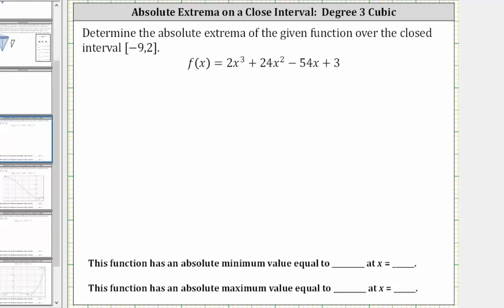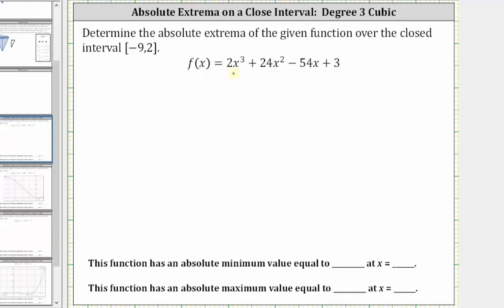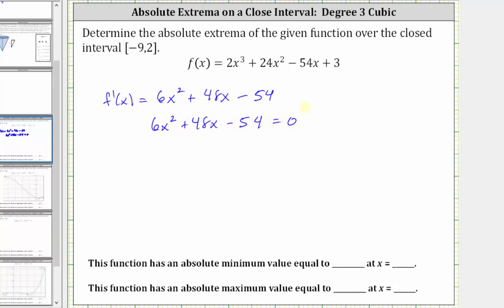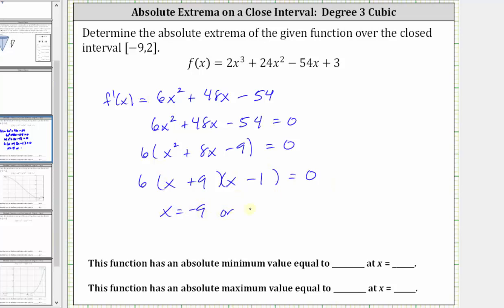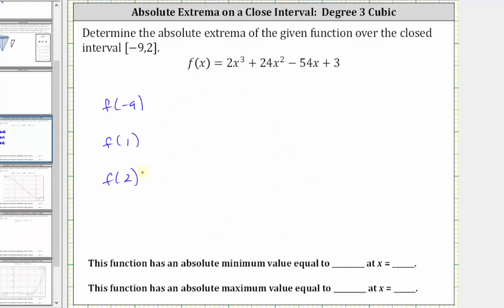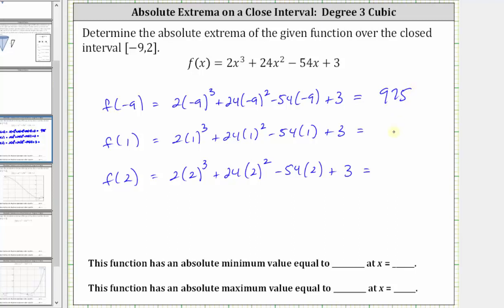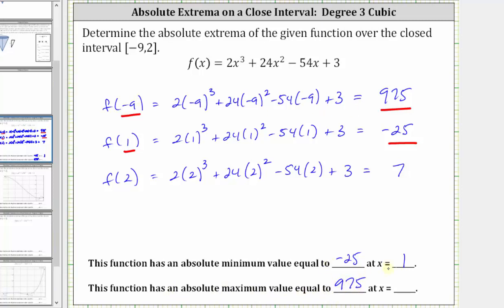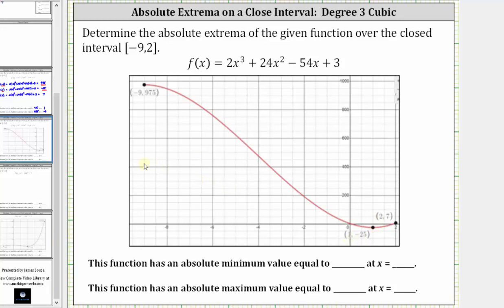Absolute Extrema on a Close Interval: Cubic Function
This video explains how to determine the absolute max and absolute min on a closed interval.